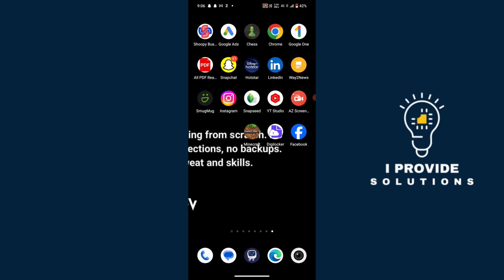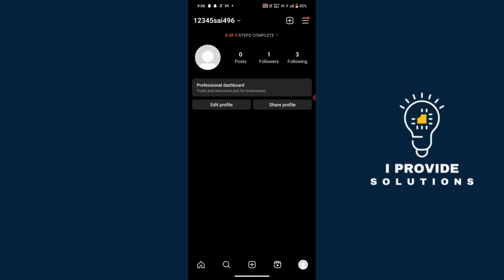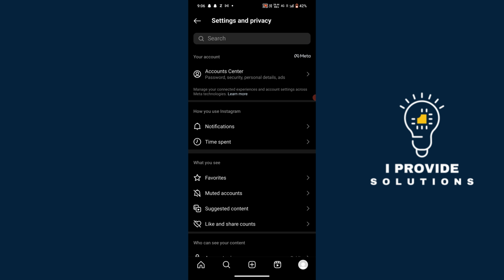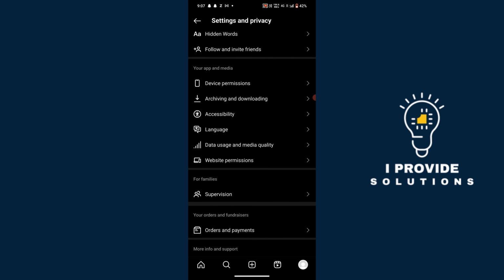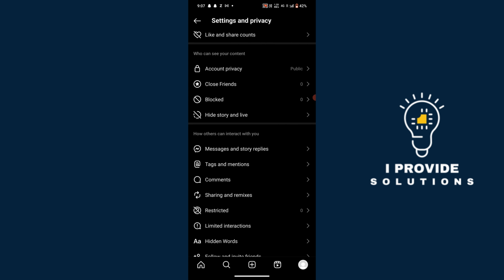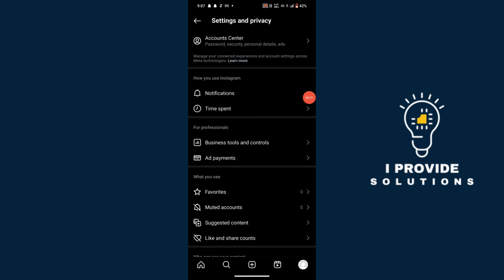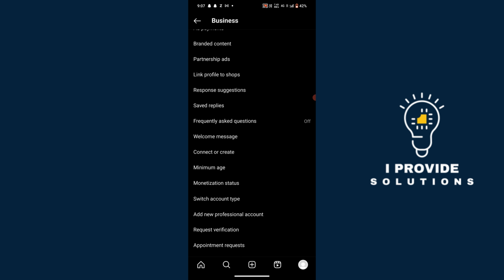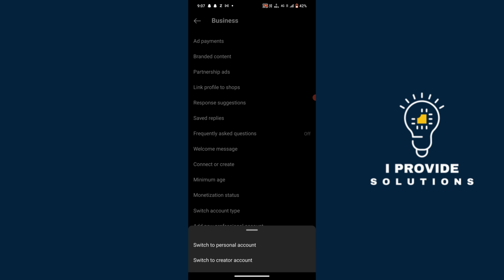Hide Country Setting On Instagram - Instagram Hidden 🙁setting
Hide Country Setting On Instagram -  in case you'd like to know how to change instagram country and how to change instagram location  then this video covers all those queries..

how to hide country setting on instagram - new instagram update.
how to hide country settings in instagram? how to hide country setting on new update of instagram country name kaisy change kren|. how to hide country location on instagram

( remove account based in on instagram). it’s especially useful for android users – the gps spoofing feature will help with the instagram country change even if all else fails. introduction to hiding country settings on instagram.

 take control of your privacy by hiding your country settings on instagram...